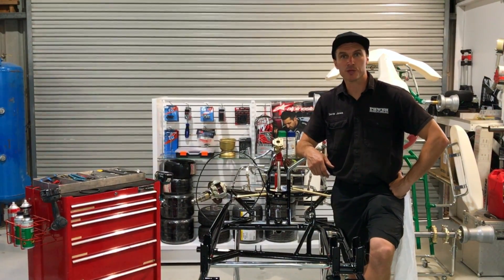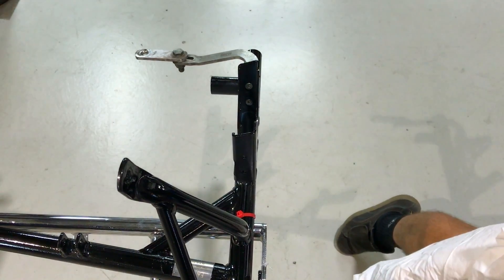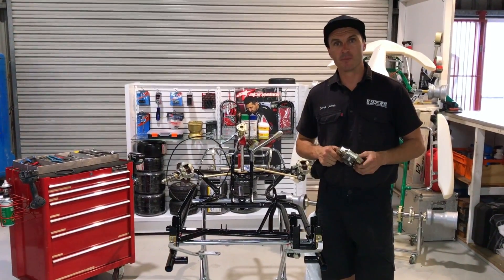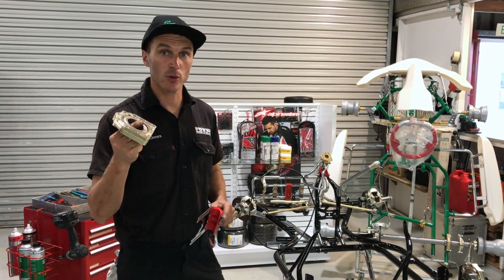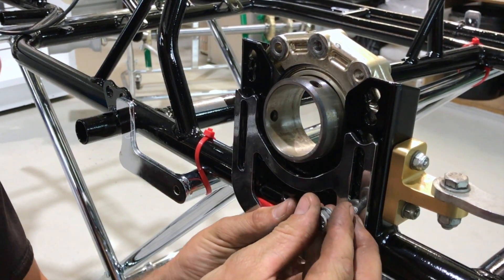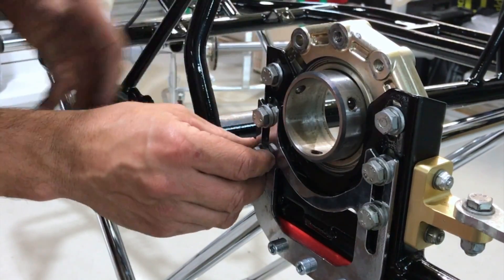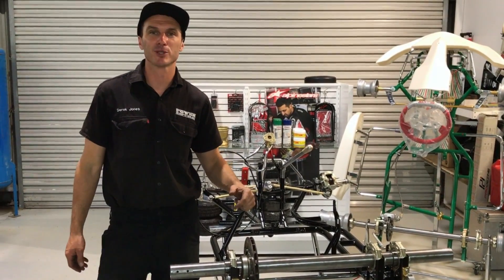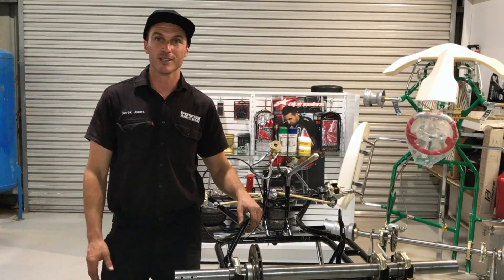Power Republic - How To Assemble A Go Kart - Part Three - Rear Axle Assembly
In this episode we take you through the rear axle assembly process, including bearing installation and brake disc.